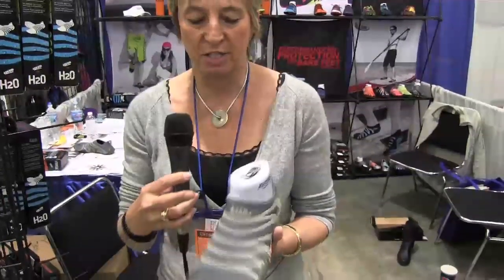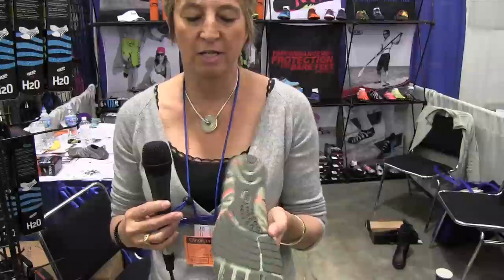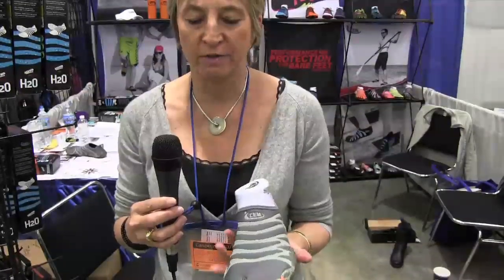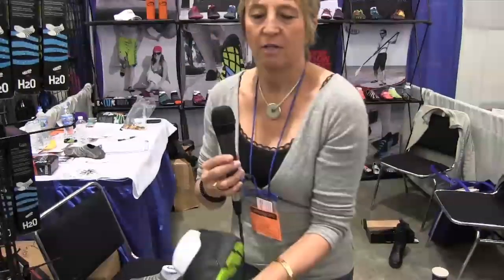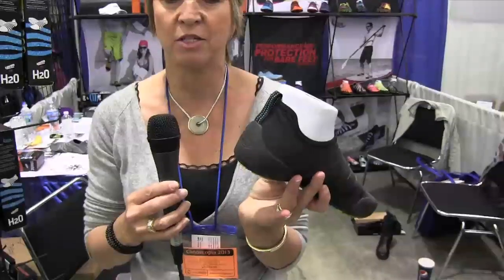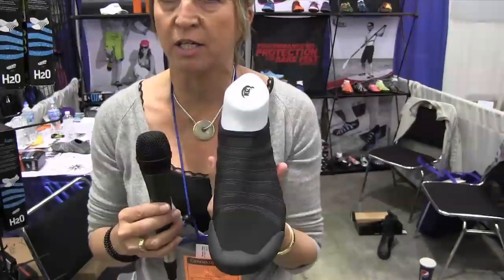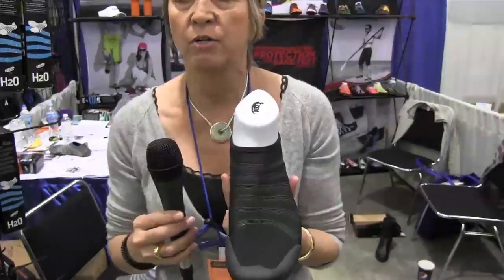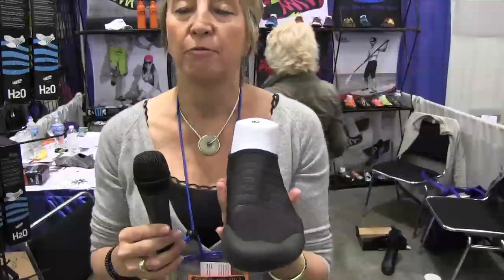CK CANOECOPIA 10 ZEM GEAR